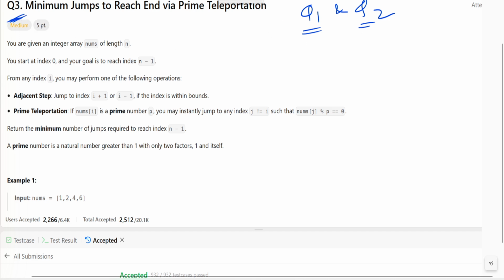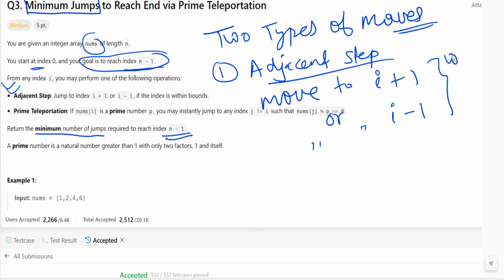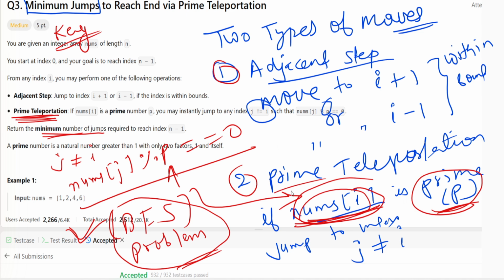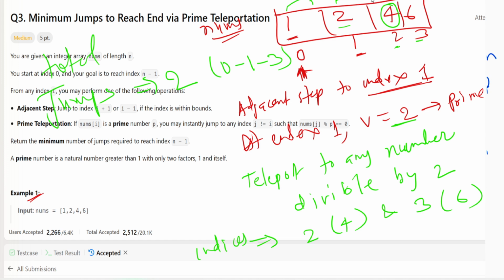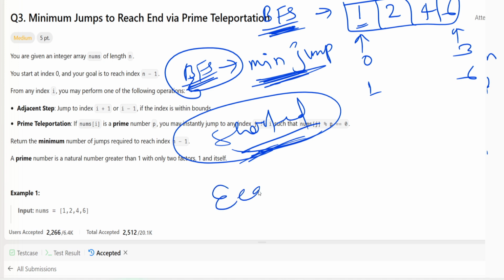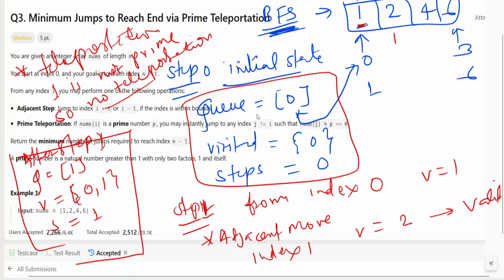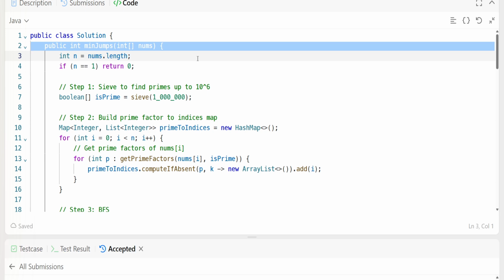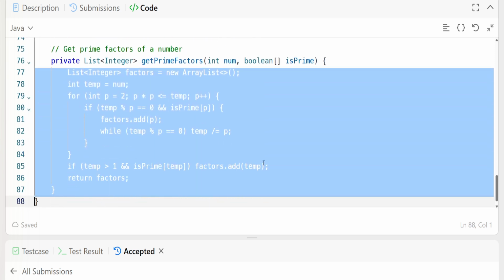Minimum Jumps to Reach End via Prime Teleportation | Leetcode 3629 | Weekly Contest 460 | Q3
Minimum Jumps to Reach End via Prime Teleportation | Leetcode 3629 |  Java Solution | | Shortest distance | Dijkstra

Struggling with Leetcode 3629 from Weekly Contest 460? In this video, we break down the “Minimum Jumps to Reach End via Prime Teleportation” problem — a challenging graph-based problem involving BFS and prime number teleportation.

📌 What You’ll Learn:

How to approach Leetcode 3629 using BFS and prime factorization
Intuition behind the graph modeling
Dry-run walkthroughs for better understanding
Optimized Java solution for fast execution
Key insights for FAANG interviews & competitive programming

💡Ideal for those preparing for top tech interviews and Leetcode contests!

Topics Covered in This Lesson:
1 - Introduction
2 - Problem Explanation
3 - Graph + BFS Strategy
4 - Prime Factor Teleportation Logic
5 - Code Walkthrough in Java
6 - Optimization Techniques
7 - Summary & Interview Tips